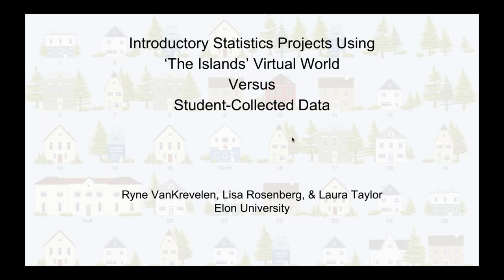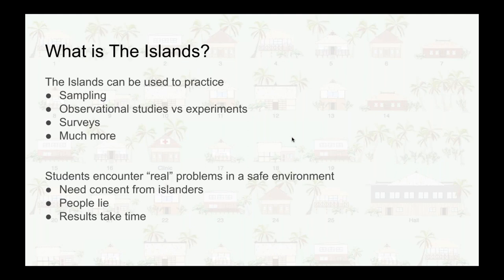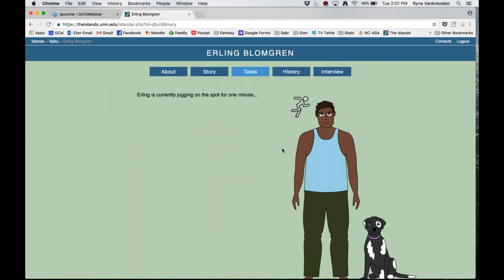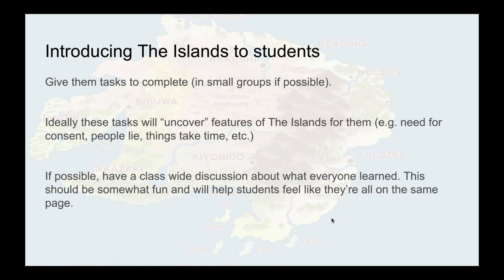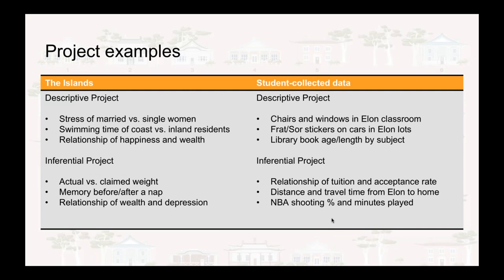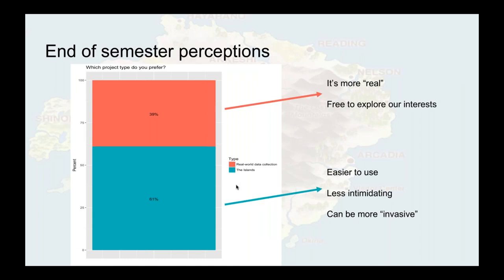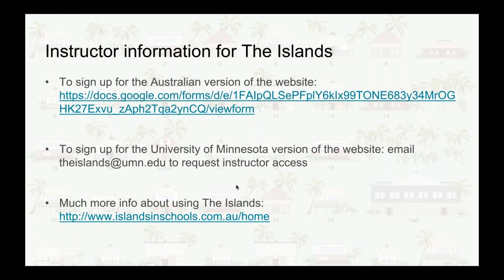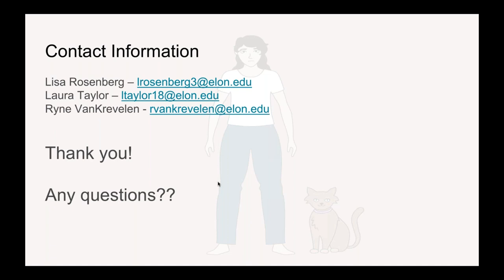Introductory Statistics Projects Using 'The Islands' Virtual World Versus Student Collected Data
Presented by:
Ryne VanKrevelen, Lisa Rosenberg, and Laura Taylor (Elon University)

Abstract:
The Islands is a virtual world, created by Dr. Michael Bulmer from the University of Queensland, that can be used as a vehicle for student-led data collection. The Islands allows students to encounter “real-world” issues like obtaining consent, respondents who don’t tell the truth, measurement variability, and more in a safe environment. We have begun the early stages of investigating how student enjoyment, confidence, and learning differ between projects that use The Islands versus those that have students collect their own “real-world” data. In this webinar, we will introduce several features of The Islands, explain how we have used it in our introductory statistics classes, and share initial results from our research comparing these two types of projects.

Aired: Tuesday, August 21st, 2018